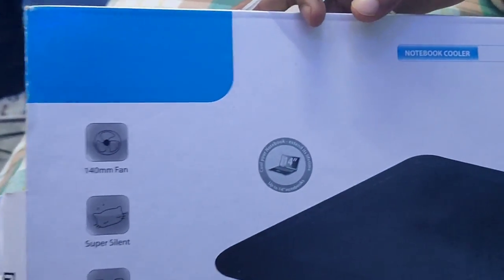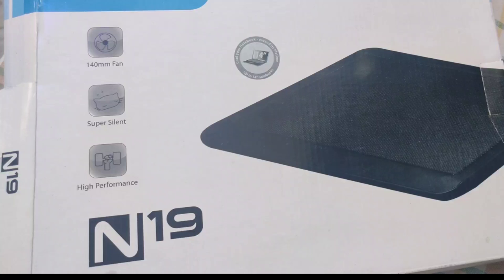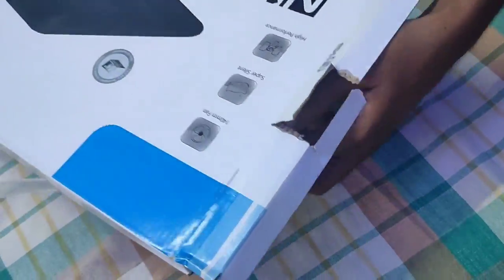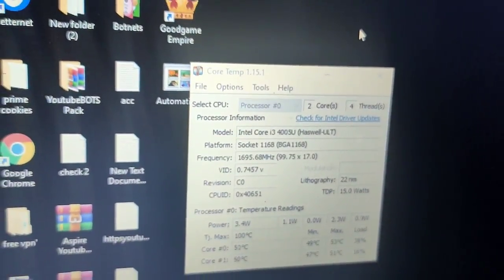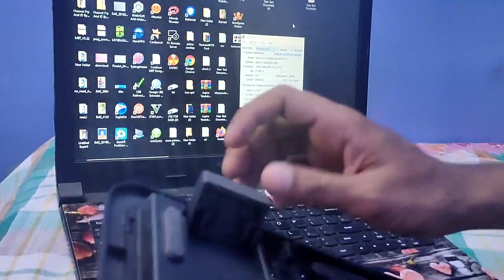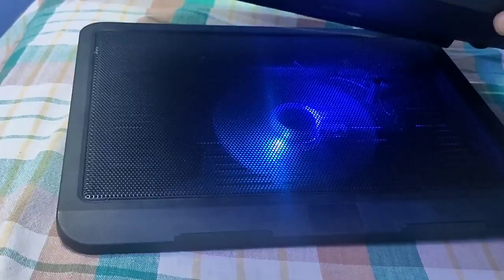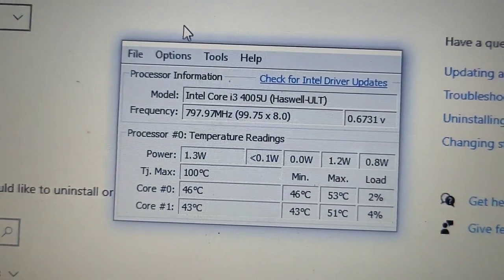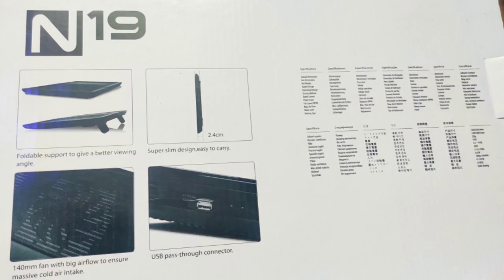external cpu cooler - best laptop cooling system + cooling pad vs vacuum cooler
external cpu cooler - cpu cooler on gpu (insane temps!

does connecting your cpu cooler directly to your case fan improve temperatures?
putting a desktop cpu cooler on a laptop!
this is what a cpu cooler looks like on a gpu!

diy external laptop cooler that (quite) works. tech review: alphacool eiswand 360 aio external cooling system. cpu cooler on gpu - superb performance!